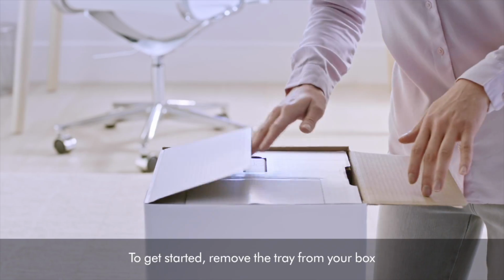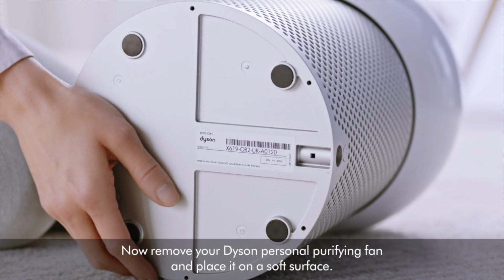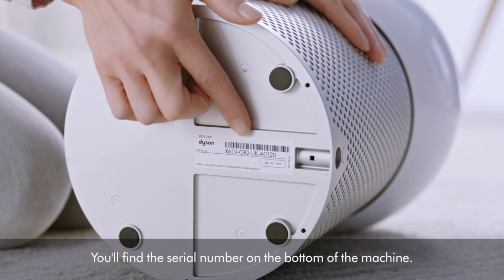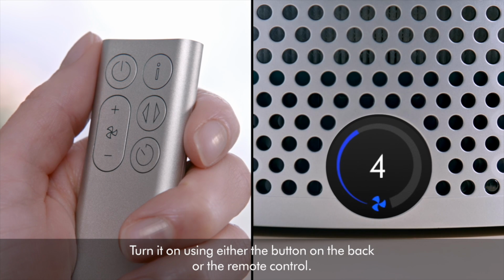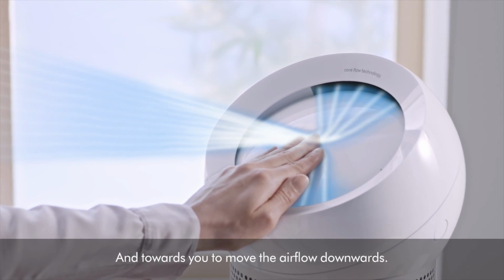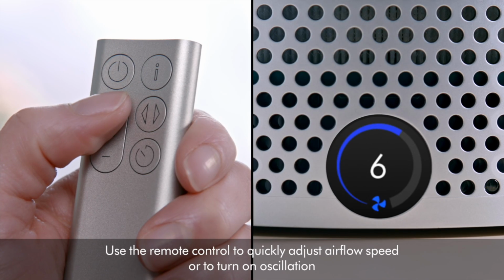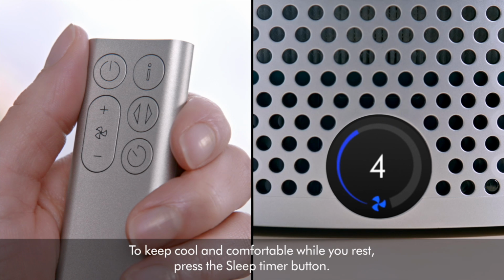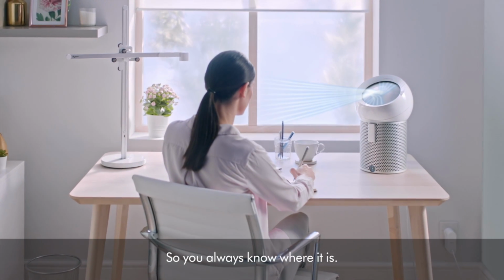Dyson Pure Cool Me™ personal purifying fan - Getting started (US)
How to assemble, use and register your new Dyson Pure Cool Me™ personal purifying fan.